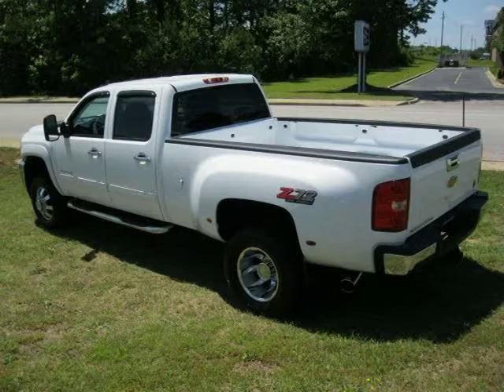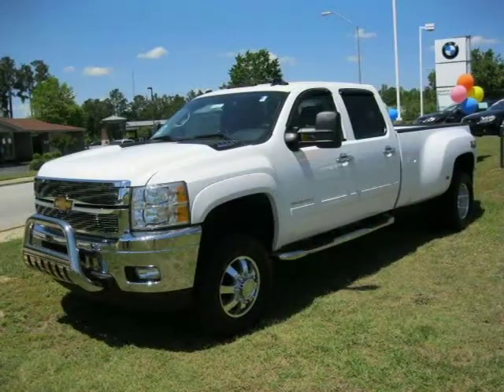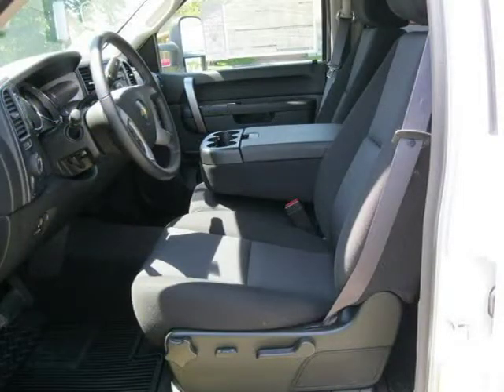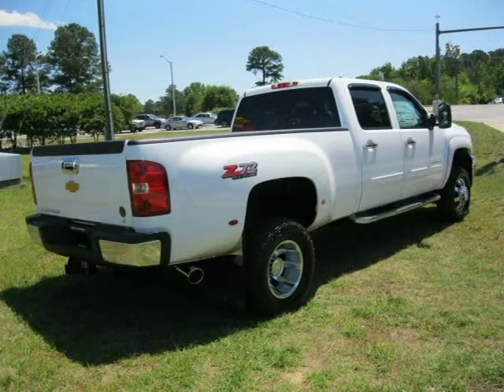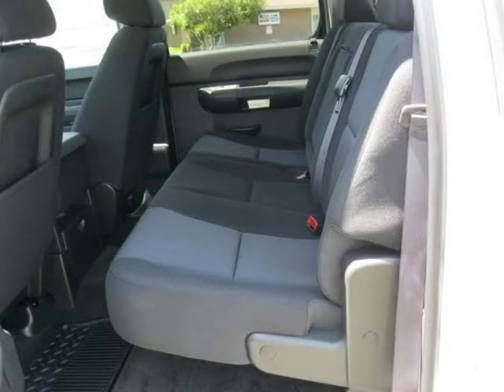2011 Chevrolet Silverado 3500HD Florence SC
Capitol Automotive

Price: $ 61,475
Mileage: 0
Trim: 4WD Crew Cab LT
Body Style: Crew Cab Pickup
Ext. Color: Summit White
Int. Color: Ebony
Engine: 8
Drive Type:
Fuel Type:
Doors:
Stock No.: BF175065
VIN: 1GC4K0C85BF175065